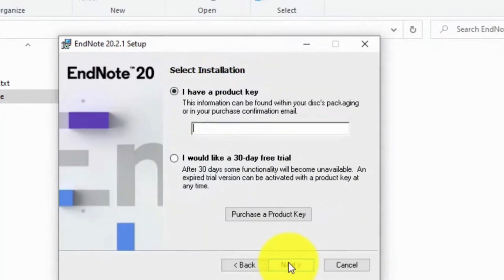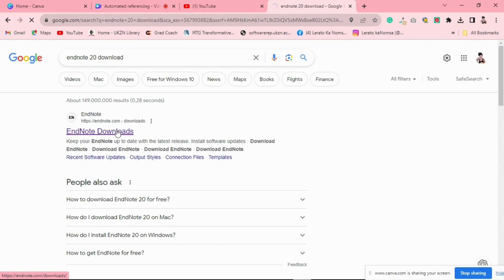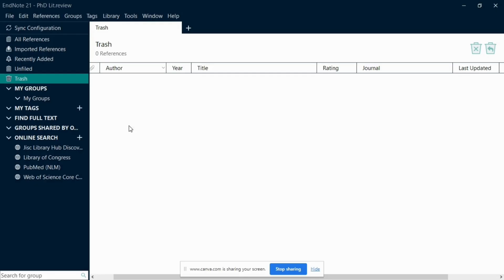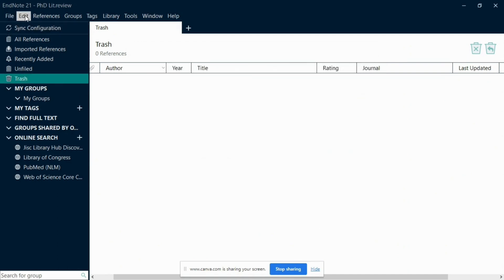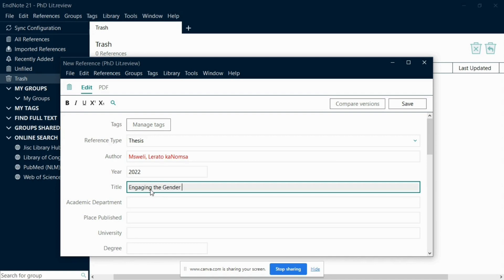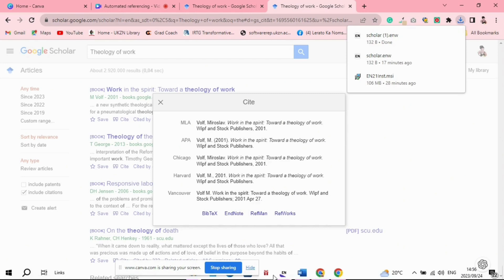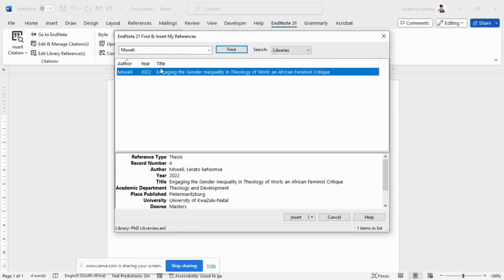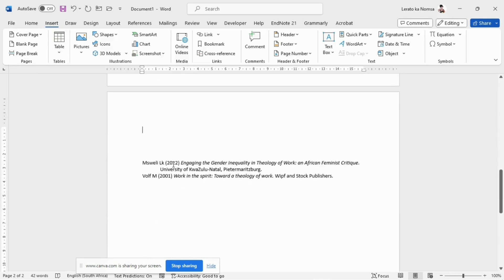Quick Reference List Hack: Perfect Citations in 2 Minutes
Struggling with citations? Let me show you how to use EndNote to create perfect citations in just 2 minutes! ⏱️ In this quick tutorial, I’ll walk you through installing EndNote, setting up your library, and inserting citations directly into Microsoft Word. Say goodbye to citation stress and hello to smooth referencing! 📚✨

Timestamps:
Introduction to EndNote (00:00 - 01:10)
Installation and Library Creation (01:49 - 03:34)
Adding References (03:34 - 06:01)
Citing in Microsoft Word (06:01 - 07:44)
Conclusion and Next Steps (07:44 - 08:23)

Take a student’s attitude, never be too big to ask questions, and never know too much to learn something new.